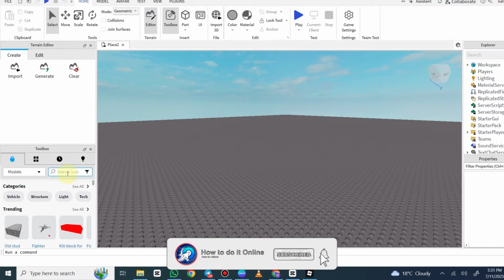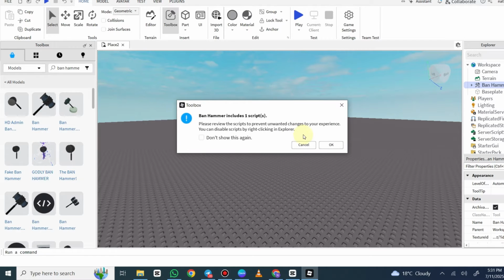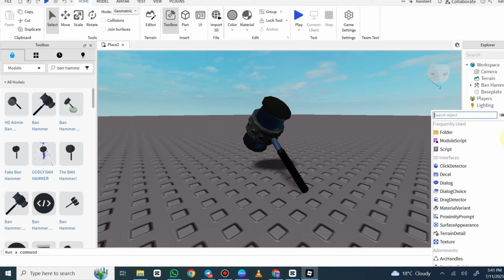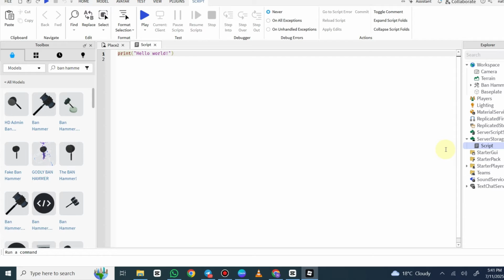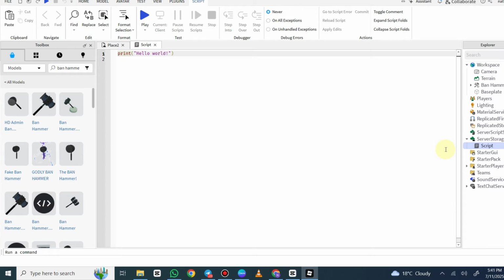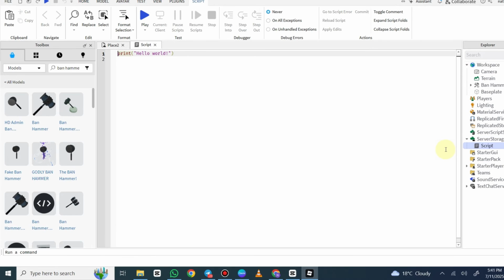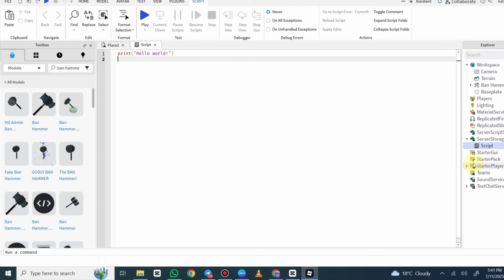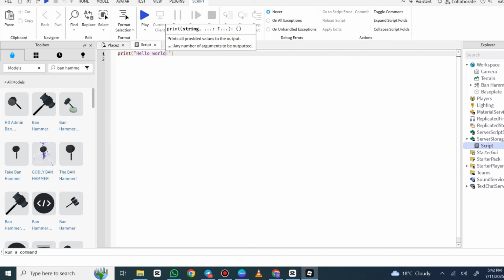How to Add Owner Only Items in Roblox Studio (Works 100% ✅)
How to Add Owner Only Items in Roblox Studio

In this video, I'll show you how to How to create an owner only tool in Roblox. The method is very simple and clearly described in the video. Follow all of the steps & How to make an Owner/Admin only tool! | Roblox Studio.